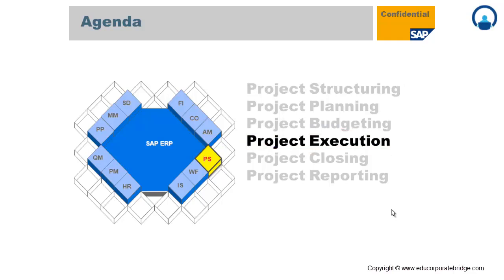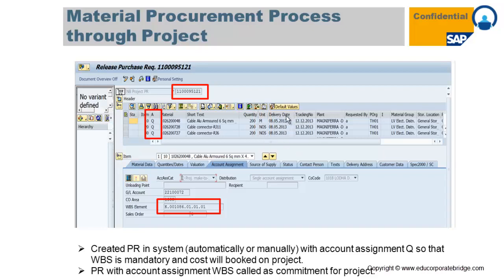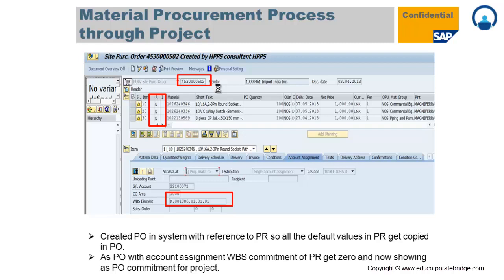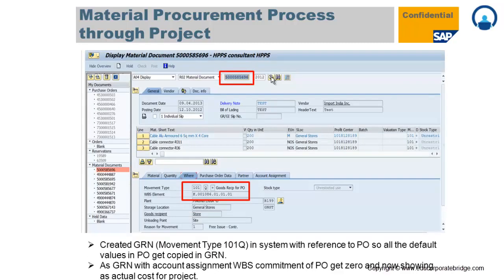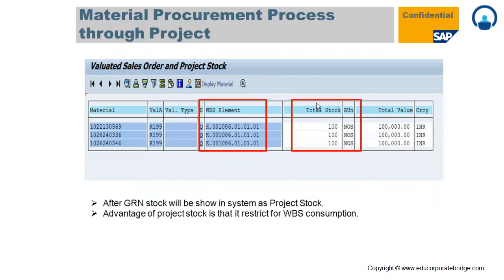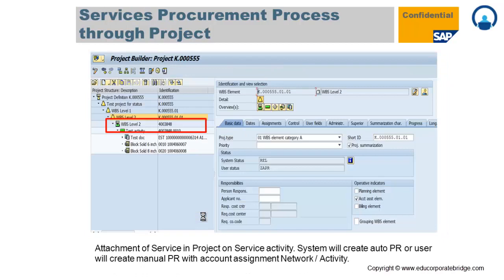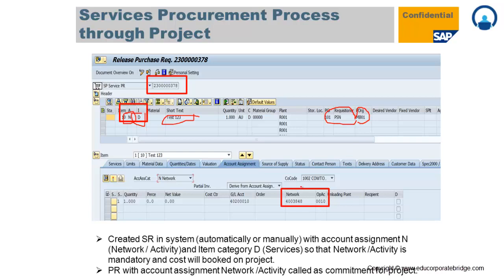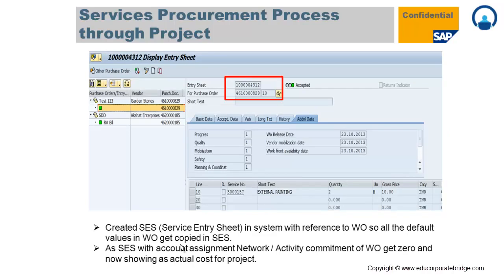22 Materials Procurement, Services Procurement